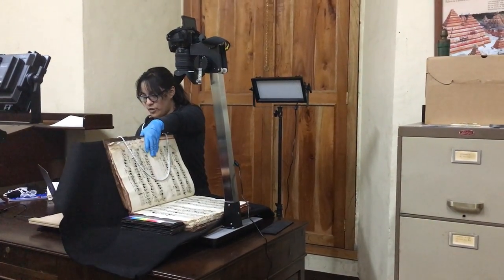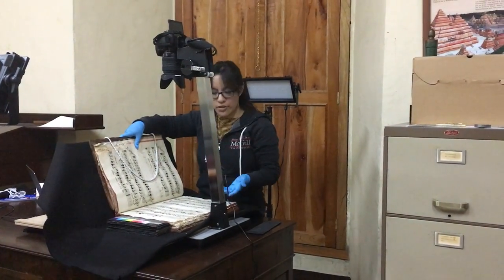Digitization of Music Manuscript - Part 2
Steps in the digitization process.